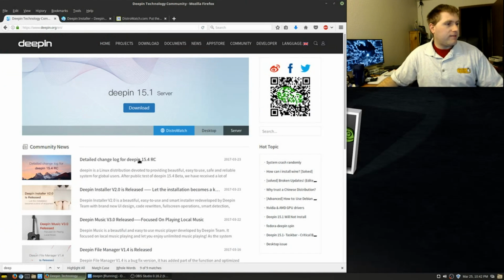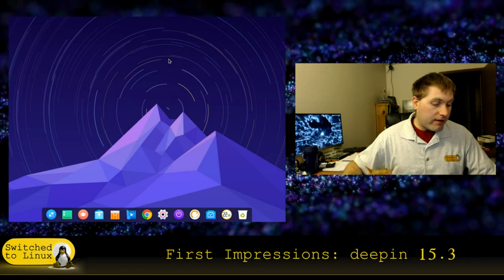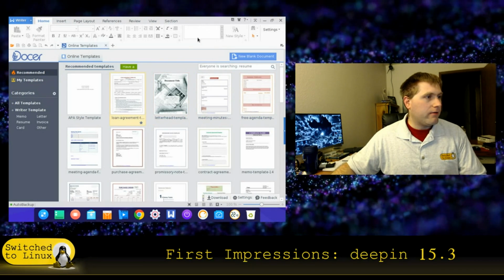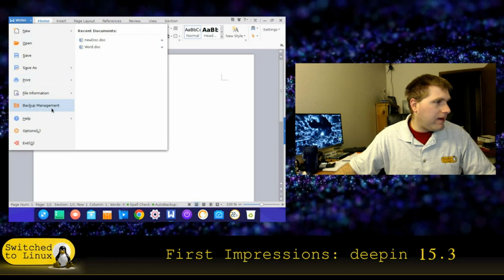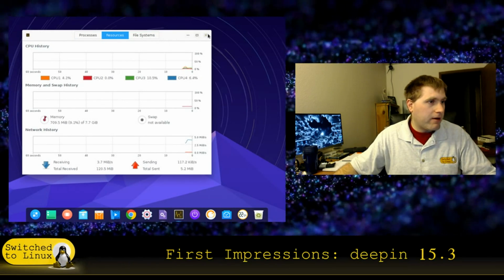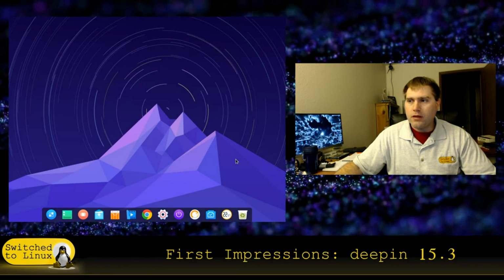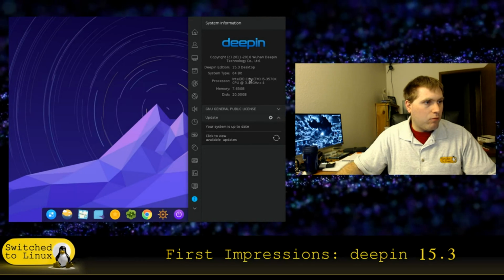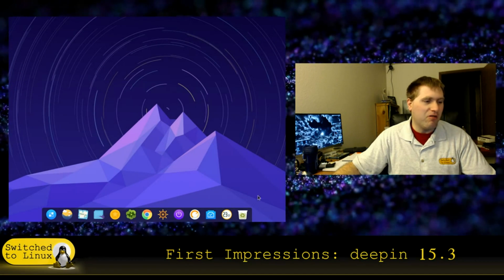First Impression of Deepin 15.3 Linux Distro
This first impression brings us to the Deepin distro based on Debian.  The Deepin project features a lot of custom software including a desktop environment.